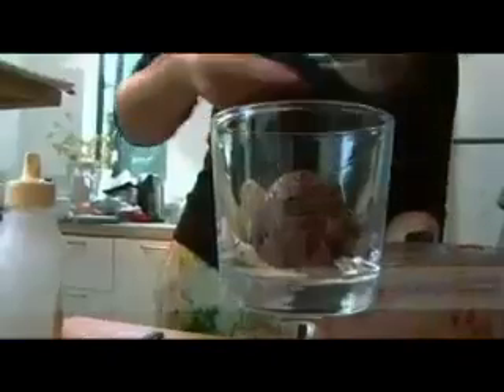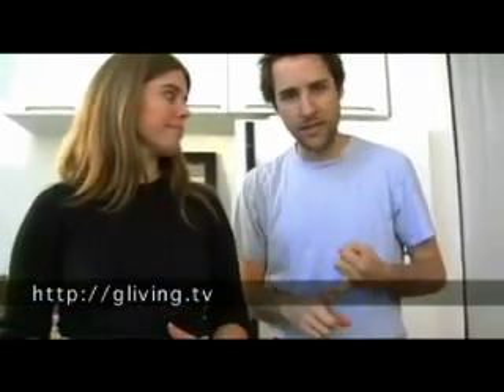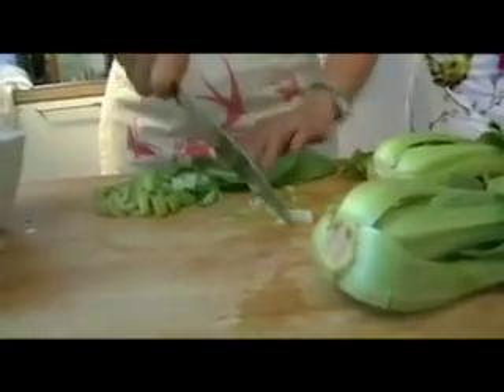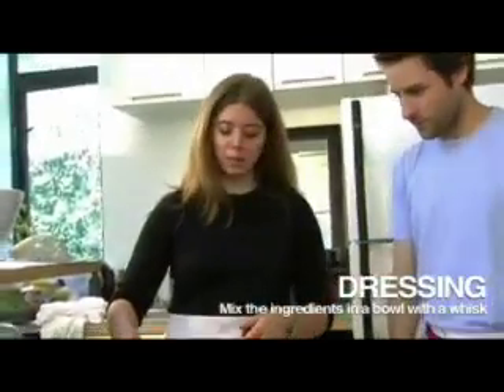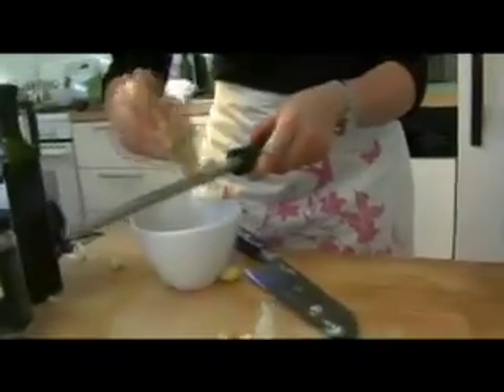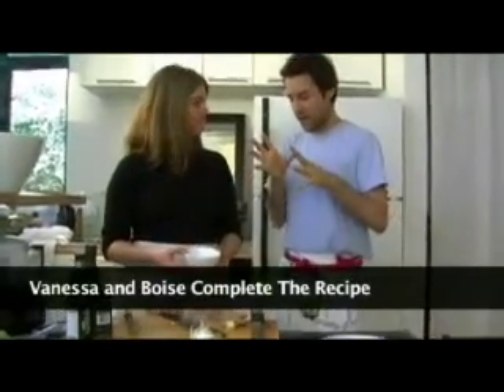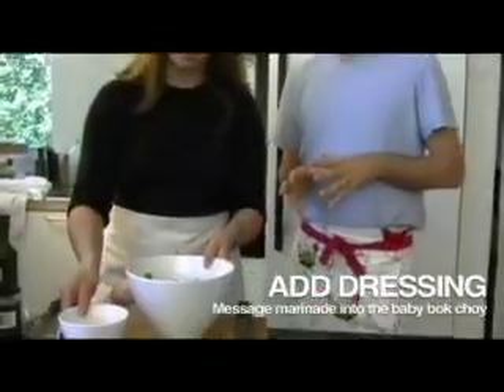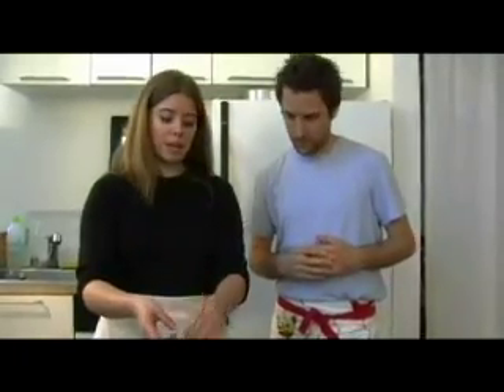G LIVING LIVE | SHOW 34 | GreenChef Vanessa Makes Sesame Gar